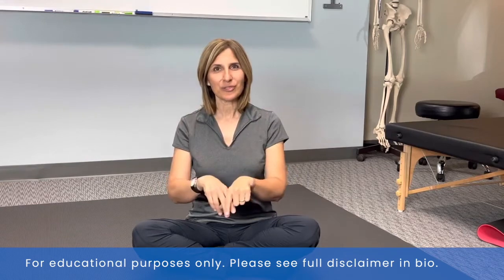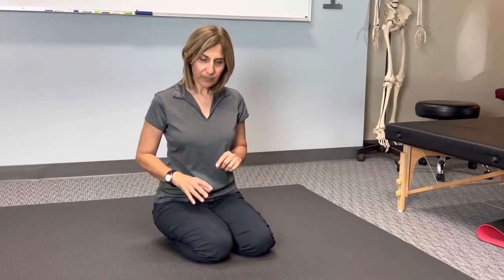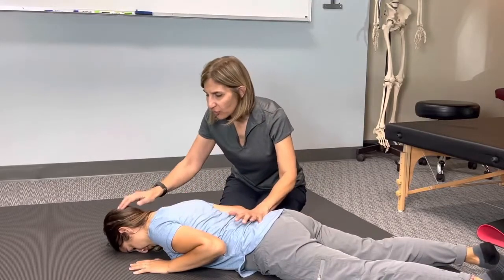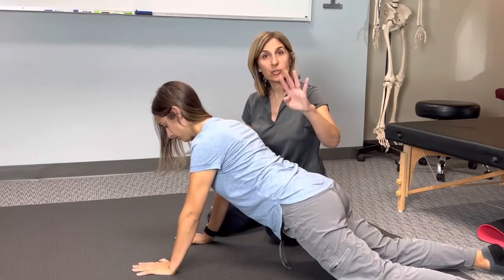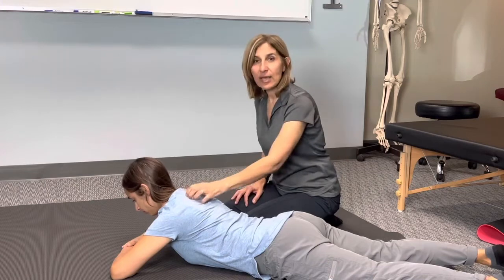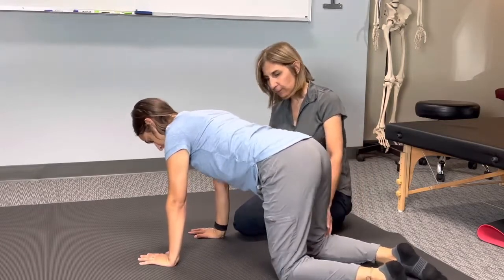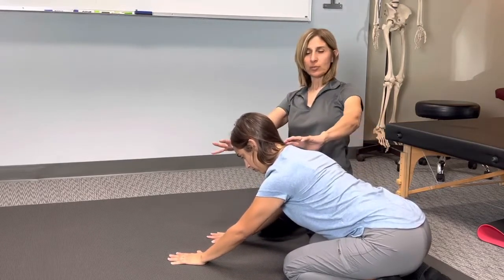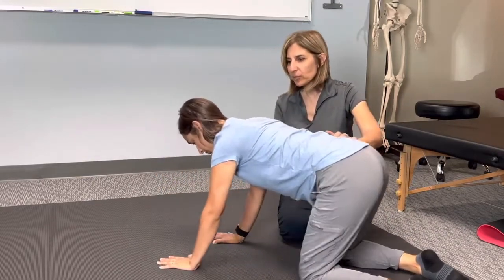Top 3 Exercises for Wrist and Forearm by Irvine Posture and Movement Chiropractor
Do you have wrist pain, carpal tunnel, or forearm pain? Try these 3 exercises. Dr. Shakib from Irvine Spine and Wellness Center is the Irvine Chiropractor nearby with a pain and posture clinic that specializes in chronic pain, pelvic floor dysfunction, postural neurology, Functional movement, sports recovery and pain prevention. She has been in practice for over 2 decades. Join our Tribe and live up to your potential! (**See disclaimer below**)

Mamak Shakib
holistic doctor
holistic chiropractor
holistic wellness center
posture doctor
posture hacks
Dr. Shakib
female chiropractor
best chiropractic physician
sports chiropractic
Dr. S
california chiropractor
chiropractic medicine
chiropractic philosophy
are chiropractors doctors
chiropractors youtube
rehabilitation techniques
body rehabilitation
irvine wellness
chiropractor videos
famous chiropractic
body fine-tuning
walk-in chiropractic
irvine chiropractic
OC chiropractor
irvine chiropractor
stress headache
slipped disc
shoulder tendonitis
frozen shoulder
hunch back
tech neck
forward head
slouched posture
shoulder pain
sciatica
sciatic nerve
pain in back of head
neck pain
herniated disc
building disc
back pain
sciatica pain
spinal stenosis
sciatica treatment
chiropractor near uci
chiropractor barranca
chiropractor near costco
orange county chiropractor
south OC chiropractor
gentle chiropractic